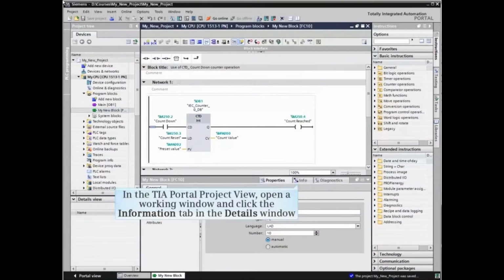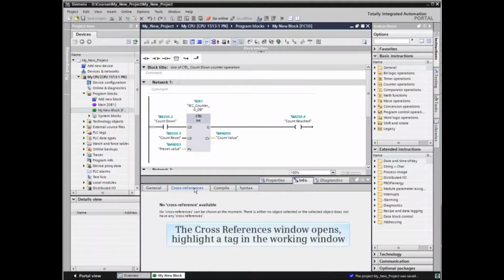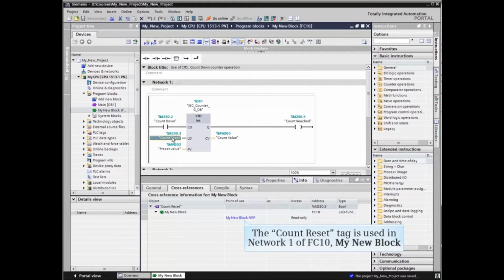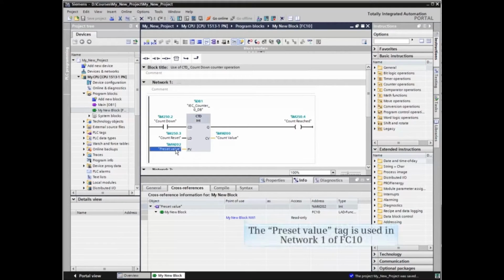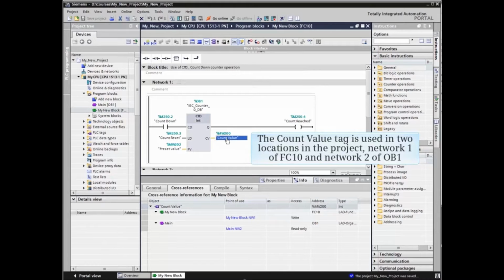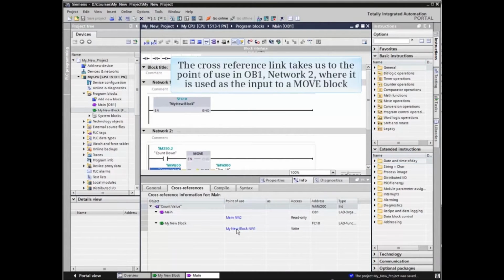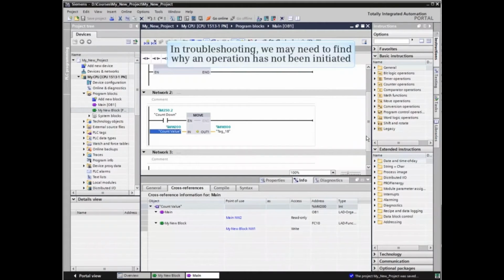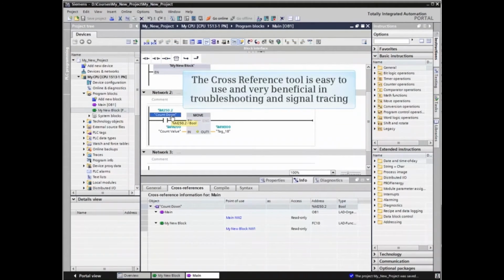30: How to Access and Use Cross Reference Information in TIA Portal